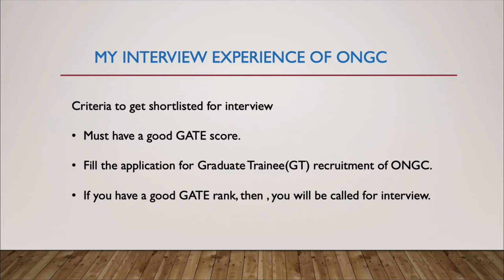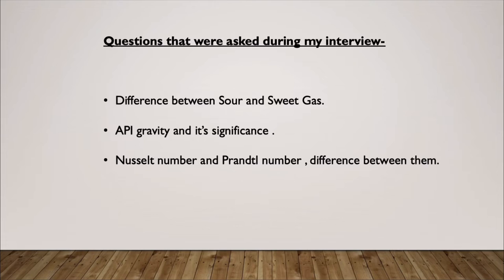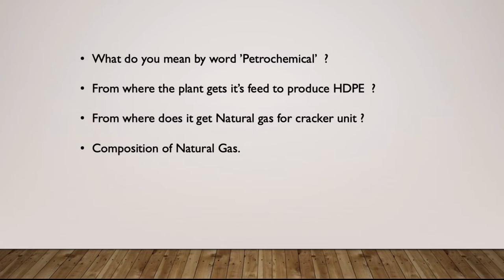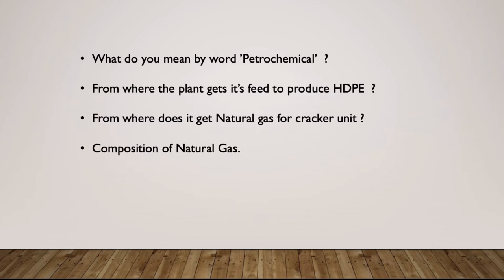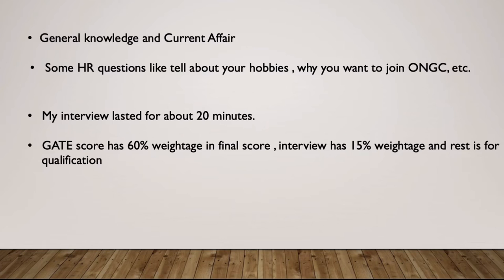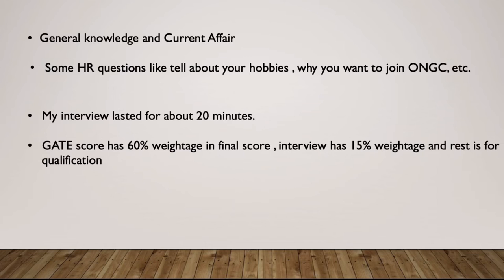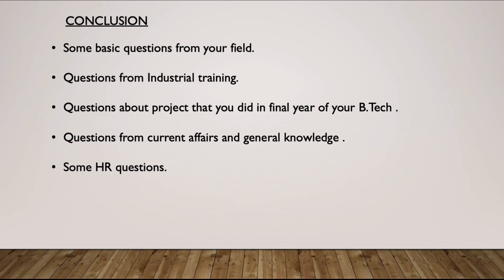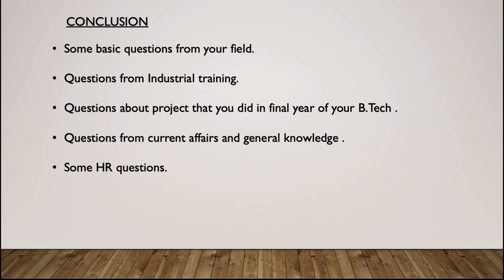My ONGC interview experience | PSU| GATE | Chemical Engineering| Interview questions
ONGC is a Maharatna Public Sector Undertaking(PSU) under Ministry of Petroleum and Natural Gas . Being a Maharatna PSU ,it is most sought after career choice amongst engineering graduates as well as science postgraduates.
Here, through this video , I have tried to share my experience of ONGC interview.